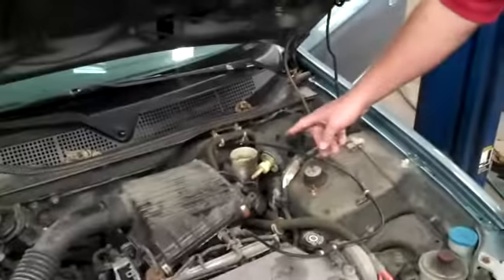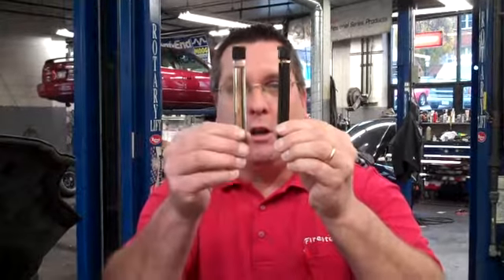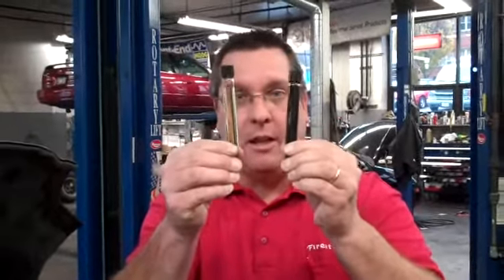Brake Fluid Service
This Video is Not A Product of Donovan Productions